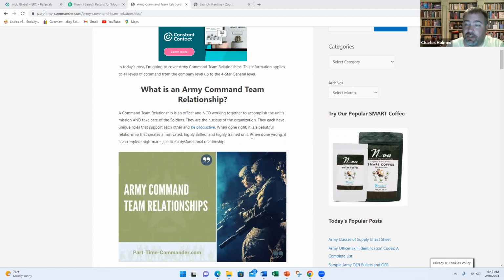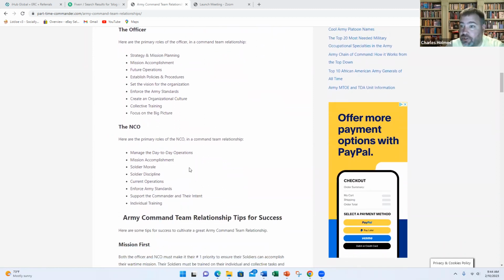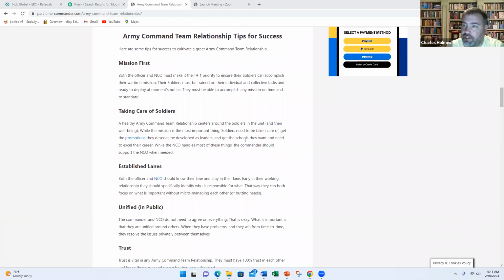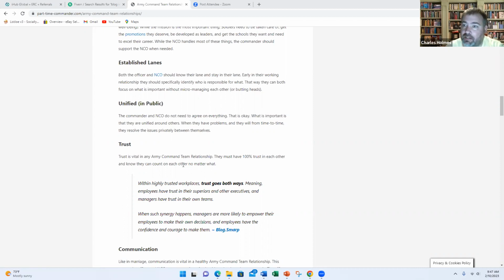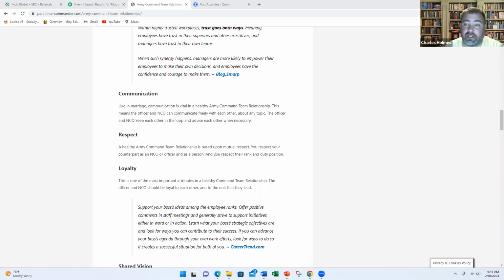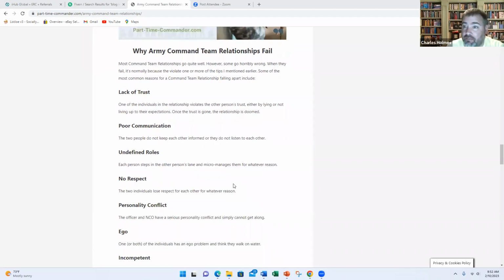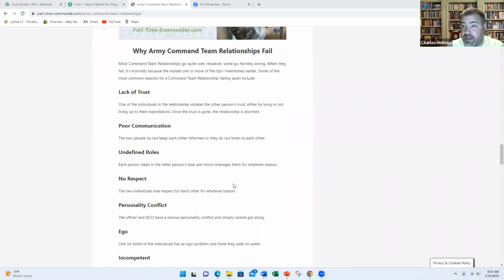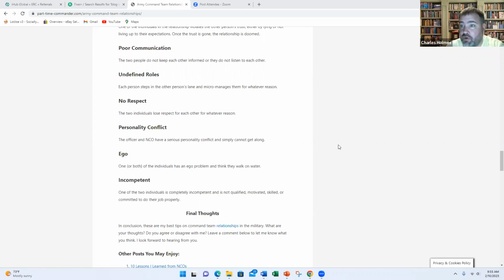The Army Command Team Relationship: Tips for Building Strong Army Command Teams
In this video, we dive into the crucial dynamics of Army command team relationships and explore why they sometimes fail. From undefined roles and lack of trust to differing priorities and respect issues, we’ll break down the challenges that can undermine effective leadership.

We’ll also share practical tips on how to strengthen command teams, foster communication, and align goals to ensure mission success. Whether you’re a seasoned leader or just starting your military career, understanding how to navigate command relationships is essential for building a cohesive and effective team.

Watch to learn more about the foundation of successful leadership in the Army!

Our Mission:
To educate and motivate Soldiers, NCOs, and officers serving in the National Guard, Army Reserve, and Defense Force.

I am a former Army Major. Individual results will vary.